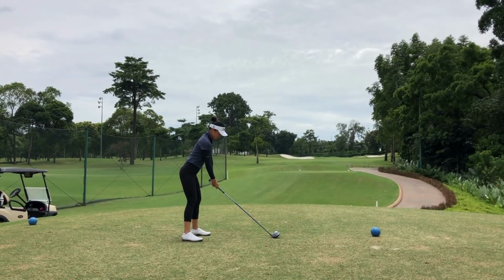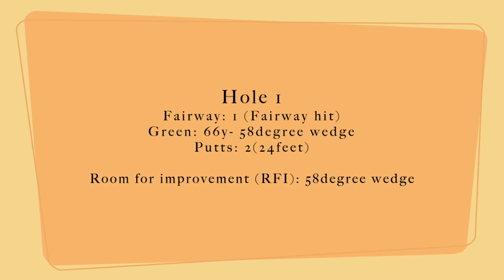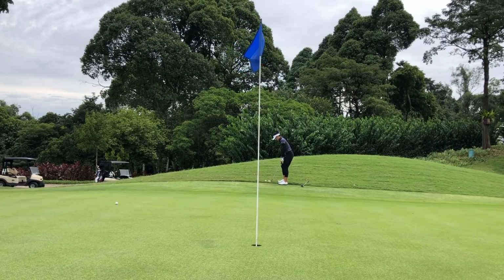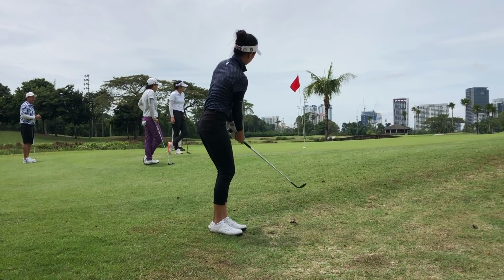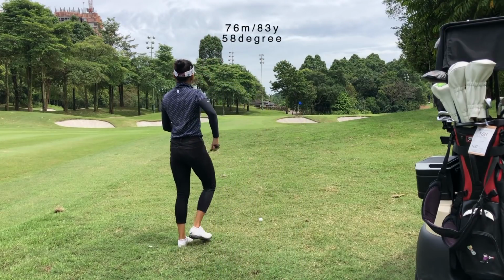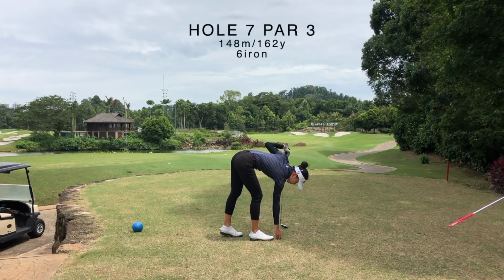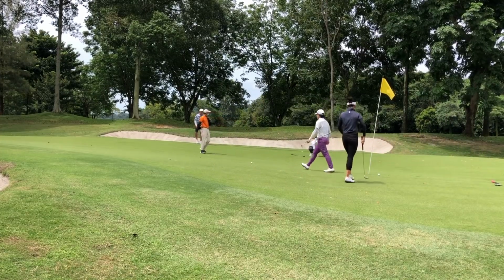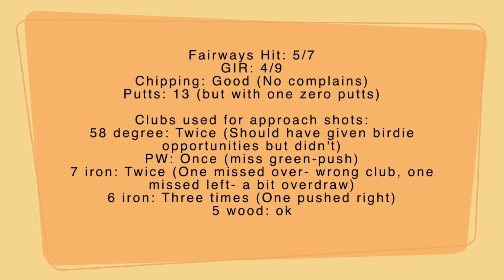Simple Statistics to Help You Improve